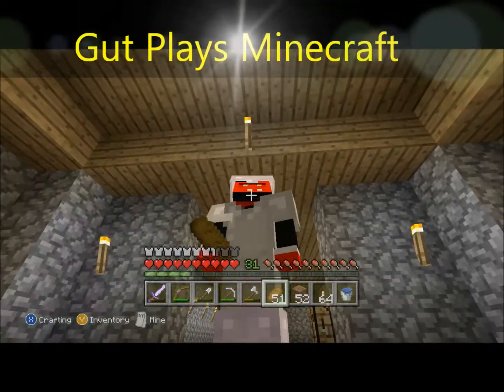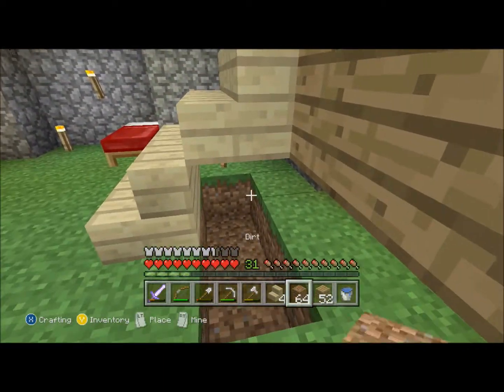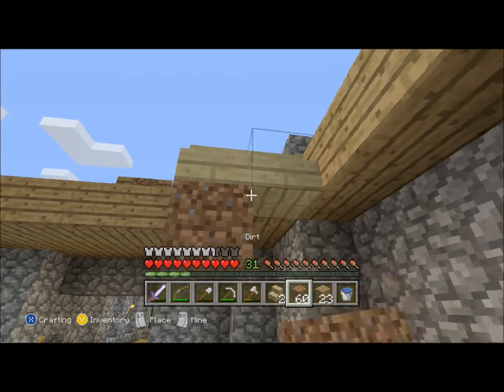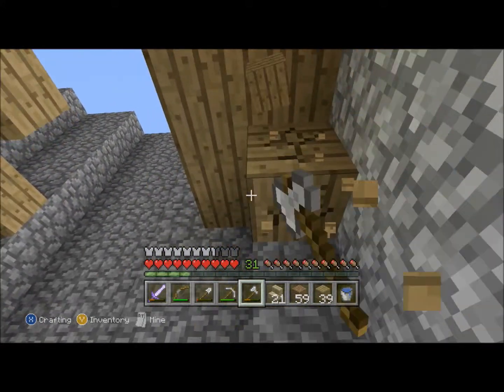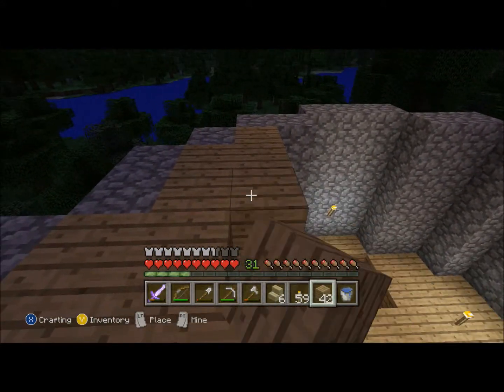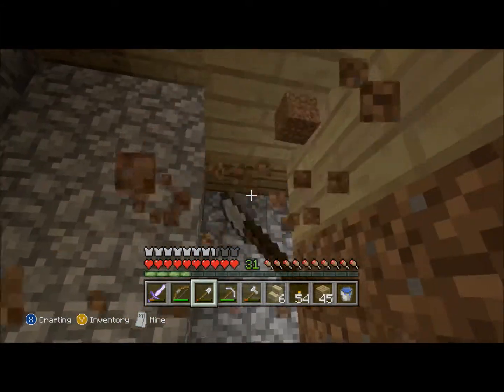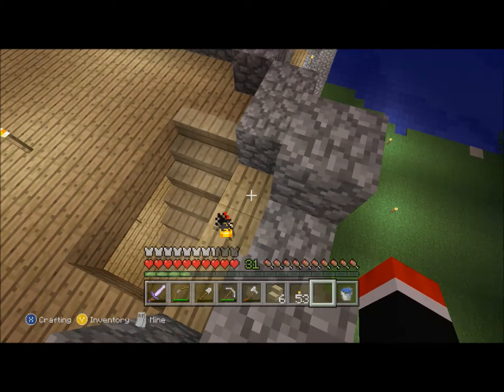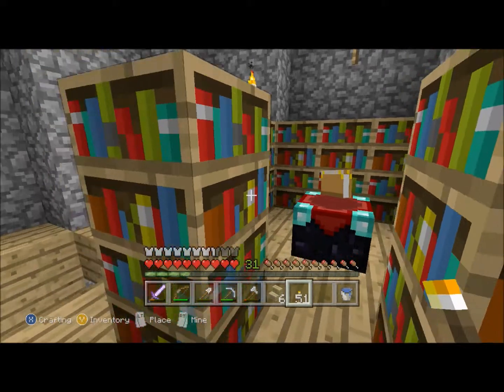Gut Plays Minecraft S2 Ep12 Tower and Stairs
Get some "finishing touches" done on the house and tower, starting to shape up nicely :)